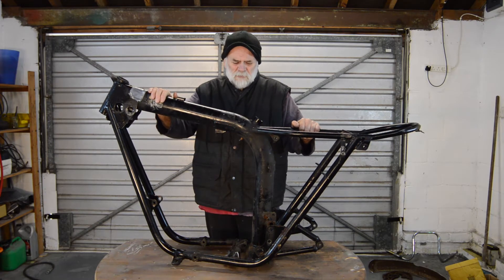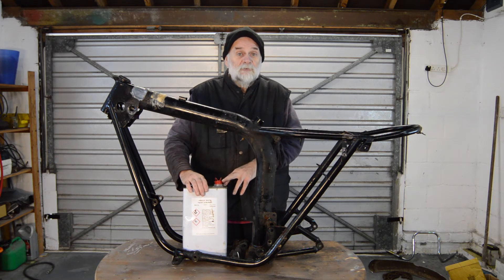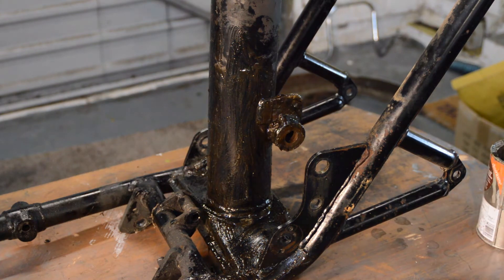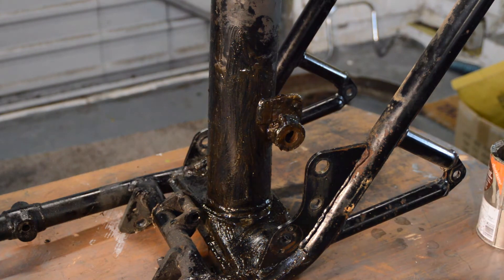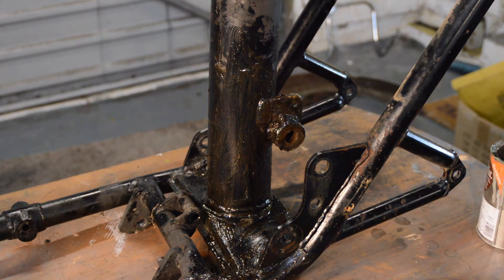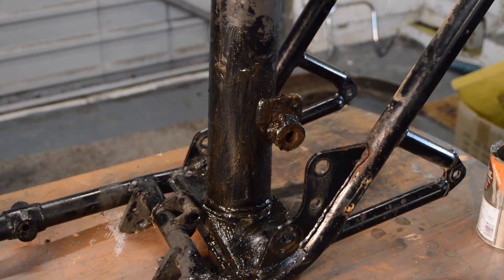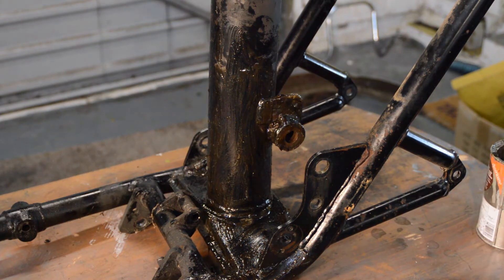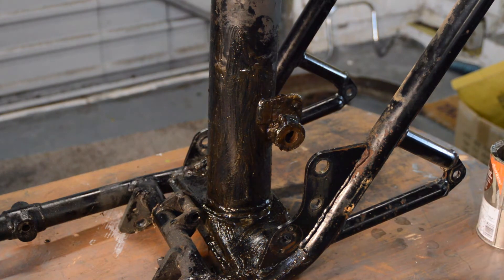Firebird Part 13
The Firebird Frame gets Paint